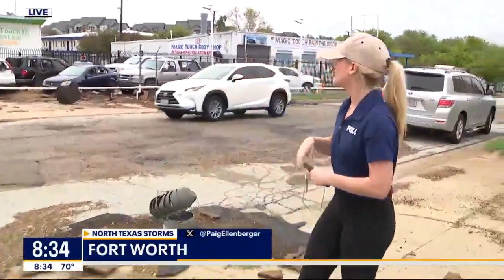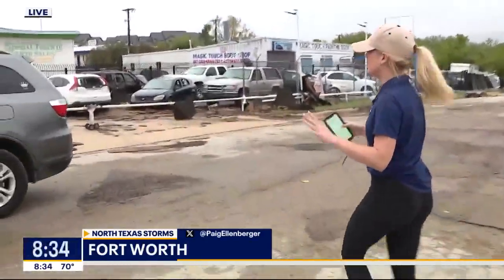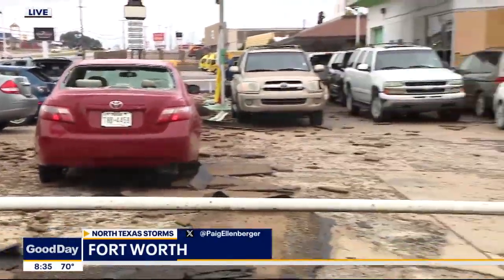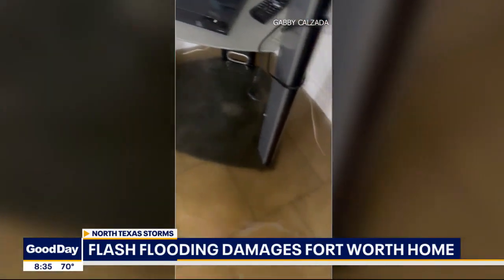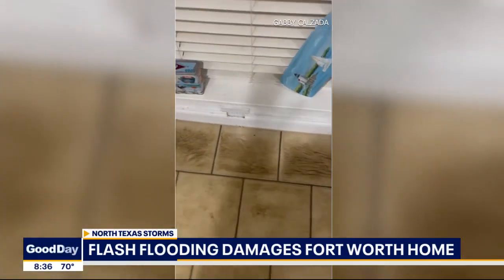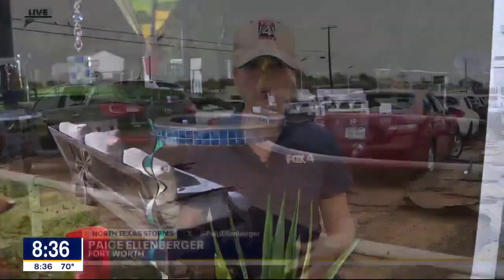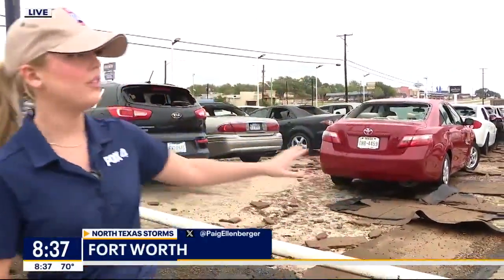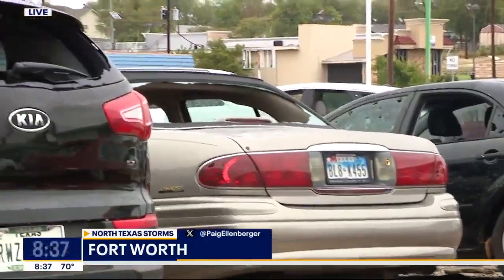Hail smashes car windows at Fort Worth dealership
Last night's storms hit parts of Fort Worth hard with flash flooding, strong winds, and some hail. One car dealership in west Fort Worth is now dealing with a lot of damaged car windows because of hail.